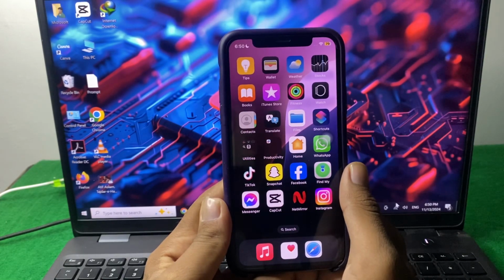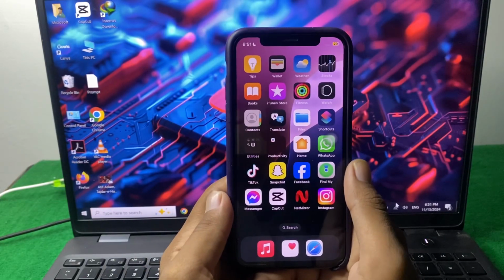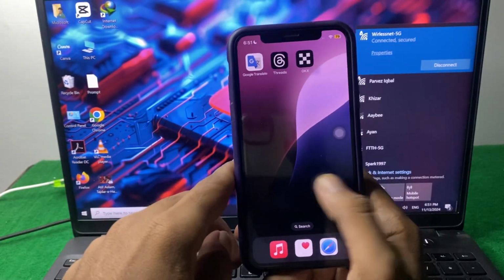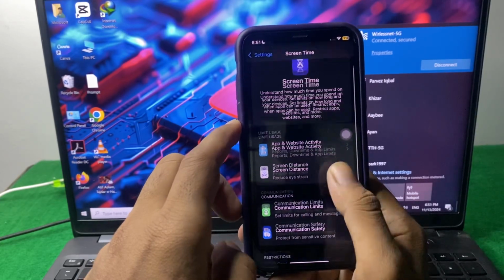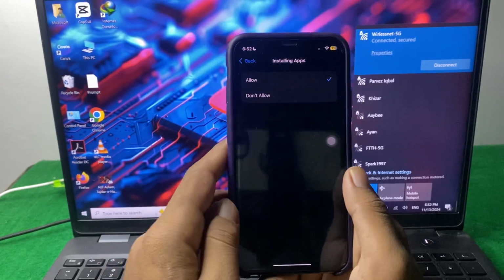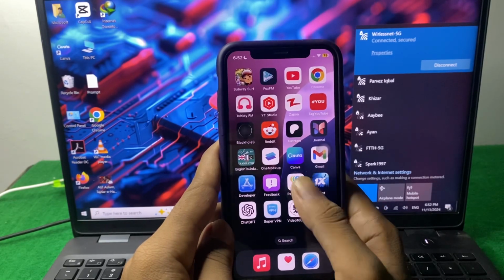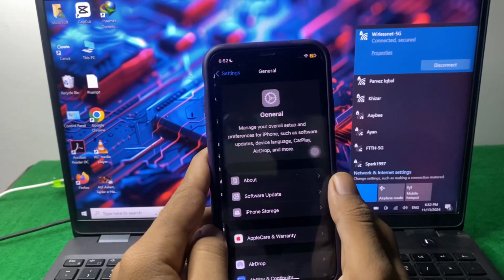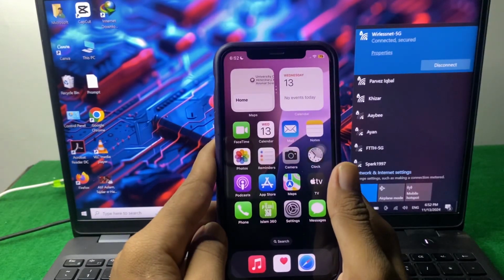How to Fix App Store Not Showing in iPhone HomeScreen | 2024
Hi everyone in this video you will learn how to fix app store not showing on iPhone